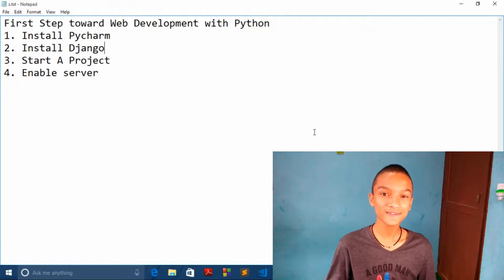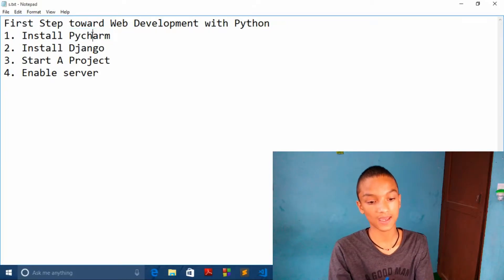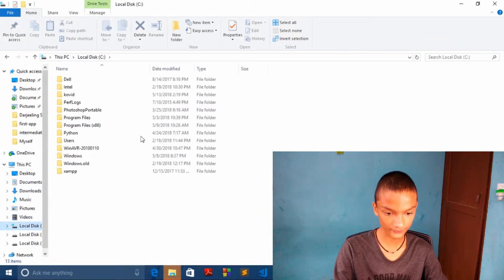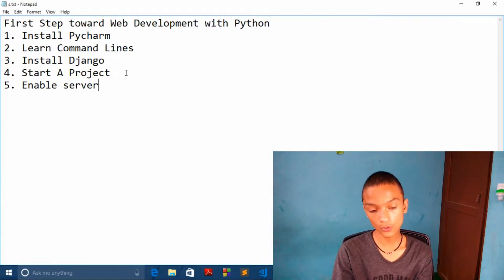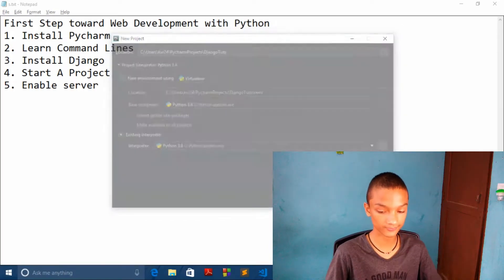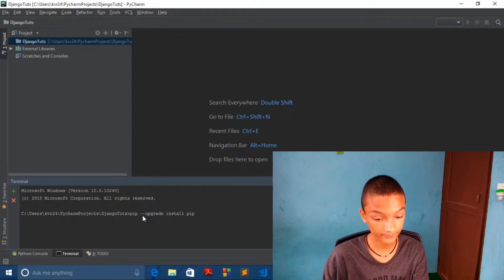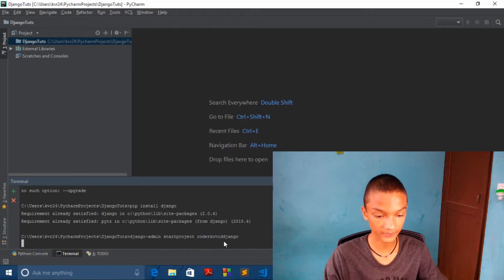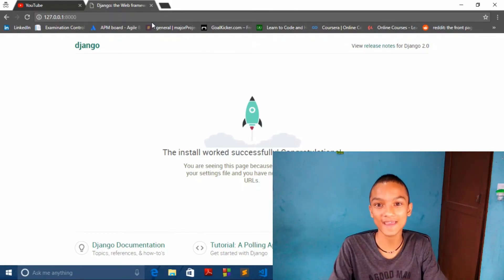Django Web Development Tutorial 2018 For Beginners - Installing Django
In this Django Web Development Tutorial 2018 For Beginners Series, I will tell you how you can create your own attractive website using Python Programming Language. In this video I will demonstrate how you can install Pycharm, Django and how you can create and run your first site in 2018.

Start learning python by building projects in under 5 minutes in 2018 TODAY – Even if you're a complete beginner...

Hey guys, learning python programming language is very much easy. But, to learn python programming you should frequently practice all the things that you have learnt from this learn python programming series. You can comment your answers to this exercise and I will definitely check it out. In this exercise of learn python programming we will be creating an app which can check if the number is even or not. You can practice a while with this exercise and come over to this.

I had many difficulty while learning programming language and I don't want you to also suffer from the same problem. So, I have brought this programming school for you.